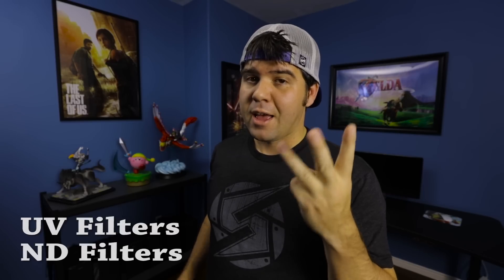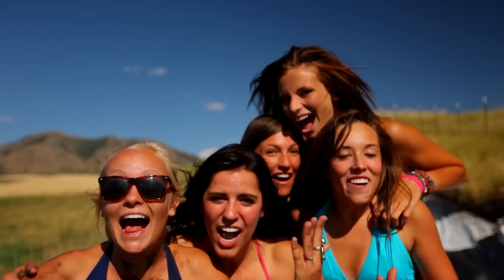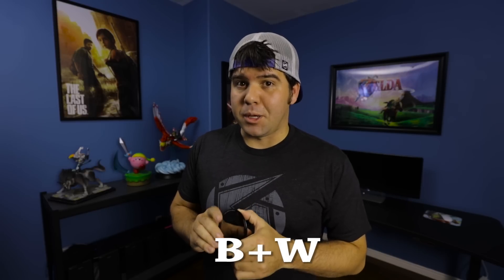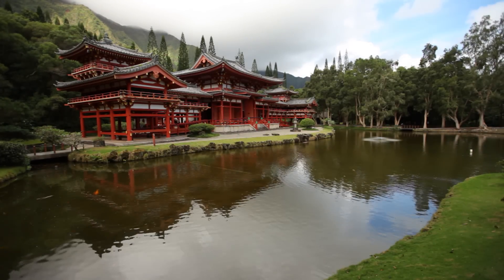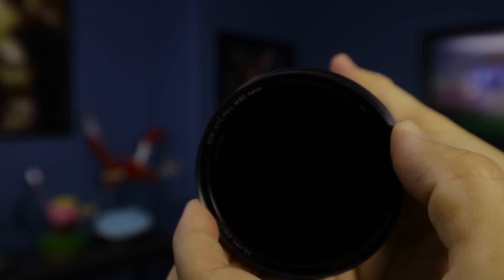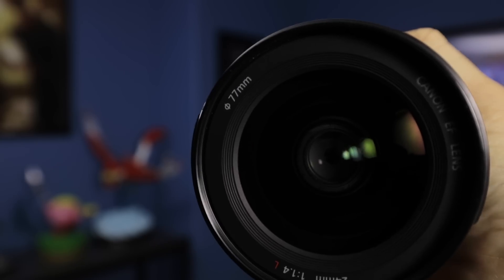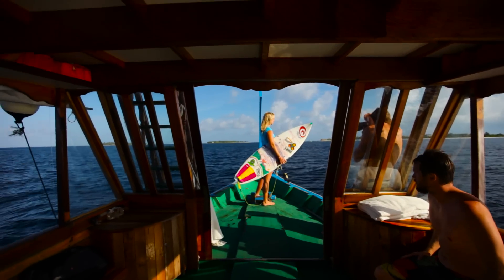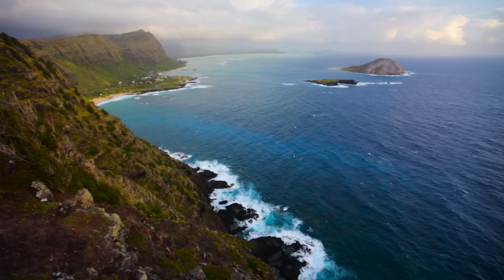BIGGEST Filmmaking Secret Revealed! POLARIZERS!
We use B+W circular polarizer. They get rid of the reflections from water, windows, and most plants/green things. We use them whenever the sun is out. When buying a polarizer make sure to get the right size for the lens that you own. I feel if your going to spend the money and buy an expensive lens, it's worth spending the extra money to buy a polarizer of the same quality to match your lens, otherwise your lens won't be as clear. Plan on spending about 130 dollars US for one.

B+W 77mm Circular Polarizer

Here's the drones I would get in order of my favorite. We use the DJI Inspire 1 for our videos.
-I would get two controllers if possible to have the ability to have someone control the camera as well.
DJI Phantom 4: http

3DR Solo:

If you have a very small budget and don't have enough to buy a big/medium drone, this is an awesome option to learn how to fly for under $100.00. They have a small camera on them, I would use them not for the camera but strictly to learn how to fly.
Parrot Mini Drone:

I have below a list of all the equipment we use on most our shoots. They are direct links to Amazon, where we bought all the same equipment. Your not charged any extra, and it goes to supporting us, just wanted to make sure you knew ahead of time :) These are all products I stand by 100 percent regardless, and all products we use on a day to day basis. At the end of this list I'll have a link to a blog going into even more depth about the equipment we use.

Camera Equipment I Use:

Canon 5D Mark III (use for all our behind the scene videos):

Devinsupertramp Signature Series Glidecam:

My Favorite Lenses in Order of used most:
Canon 16-35mm F/4 USM

For all our aerial shots, we use the DJI Inspire 1, with two controllers.

Our favorite audio mic for on board camera:
Rode Pro Mic

We also use B+W circular polarizer. They get rid of the reflections from water, windows, and most plants/green things. We use them whenever the sun is out. When buying a polarizer make sure to get the right size for the lens that you own. I feel if your going to spend the money and buy an expensive lens, it's worth spending the extra money to buy a polarizer of the same quality to match your lens, otherwise your lens won't be as clear. Plan on spending about 130 dollars US for one.

Here's a couple different sizes for common lenses:

77mm.

GoPro Hero4 Black Edition. This is the one we use and recommend.

Western Digital 2TB Hard Drives:

Transcend Card Reader: